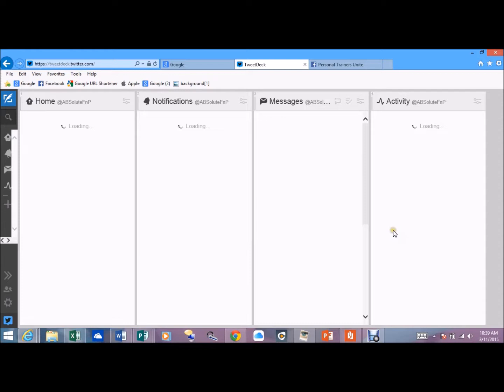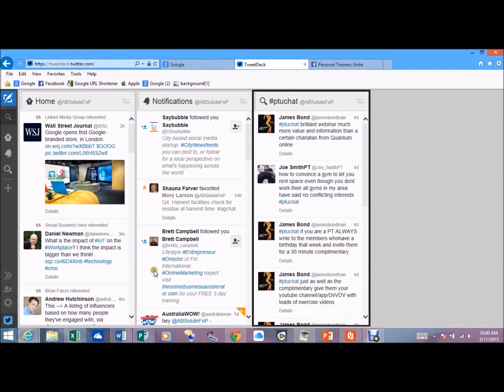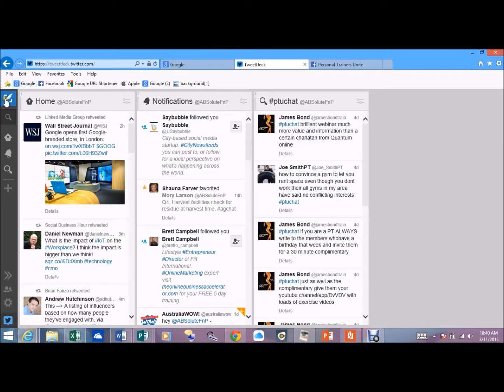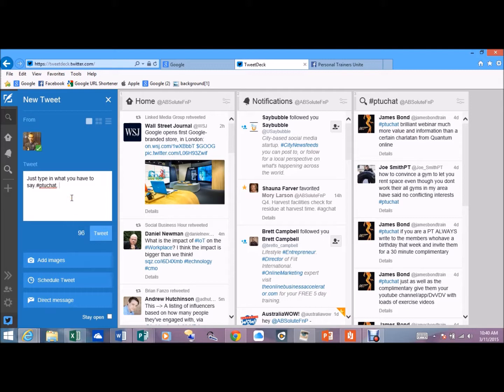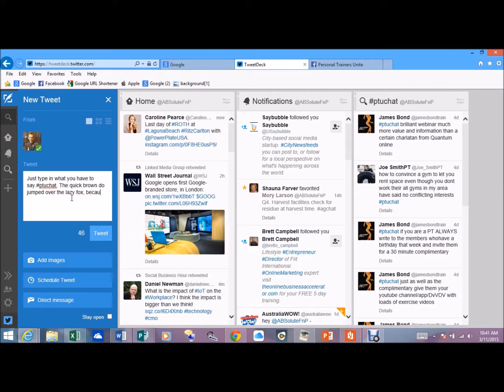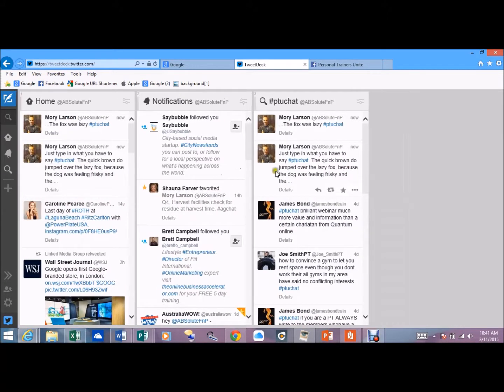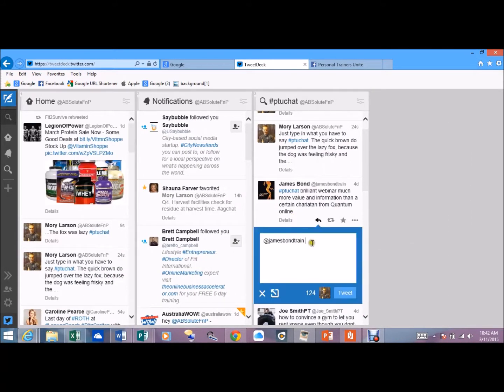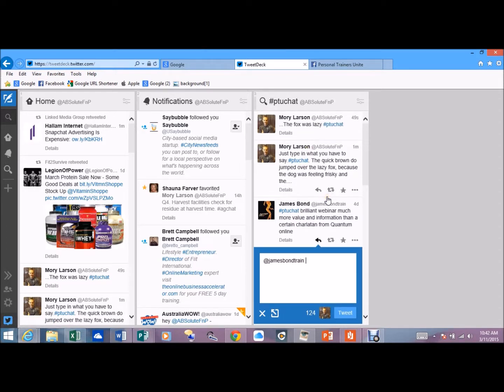ptuchat-the raw basics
ptuchat, the raw basics on how to do a Twitter Chat using Tweetdeck.